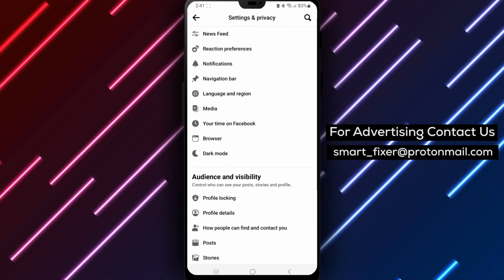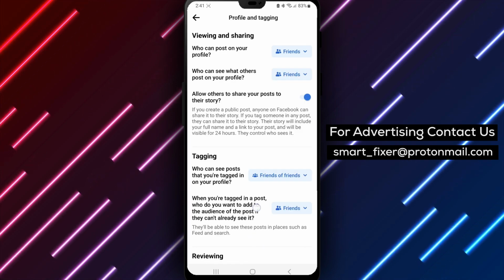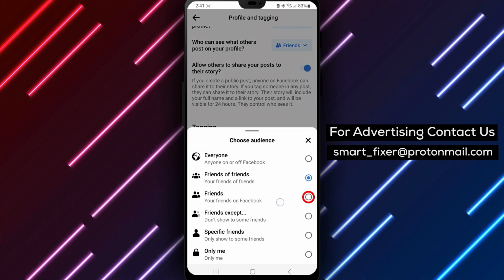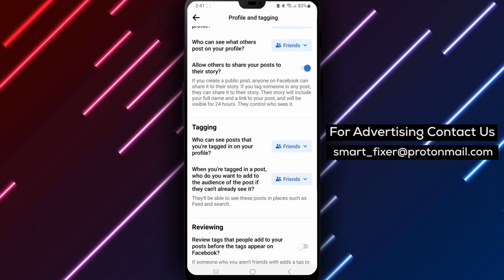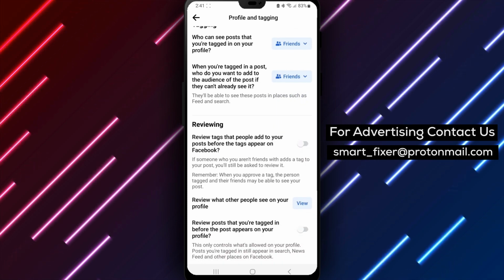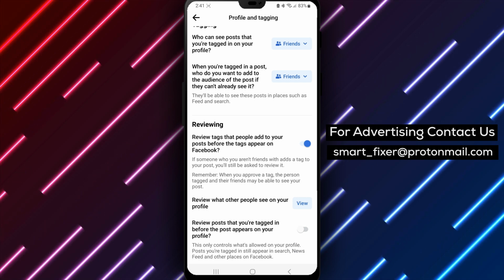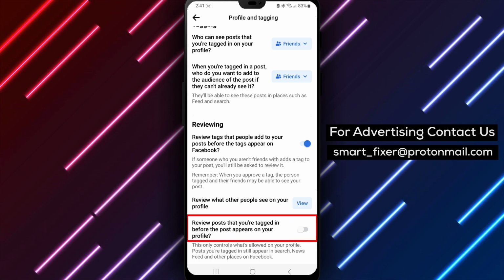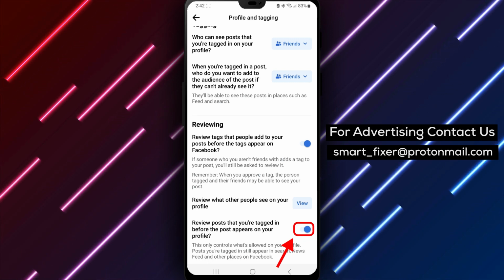How To Stop People From Tagging You On Facebook On Android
1. Open the Facebook app and access your account.
2. Tap the menu tab on the right.
3. Scroll down and tap the “Settings & privacy” option.
4. Tap on “Settings”.
5. Tap on “Profile and tagging”.
6. Under the “Tagging” option, select “Who can see posts that you’re tagged in on your profile”.
7. Choose a suitable option.
8. Under “Reviewing,” tap on “Review posts that you’re tagged in before the post appears on your profile”.
9. Enable the “Review posts you’re tagged in before the post appears on your profile” toggle by tapping on it.

In this tutorial, we will show you how to stop people from tagging you on Facebook on Android. If you're tired of receiving notifications about posts you're tagged in on Facebook or want to take control of your privacy, these 9 simple steps will help you do just that. By following these steps, you can choose who can see posts you're tagged in on your profile, and even review posts that you're tagged in before they appear on your profile. This tutorial is perfect for anyone looking to take control of their Facebook privacy and limit unwanted tags.